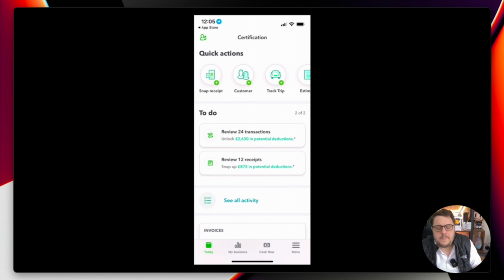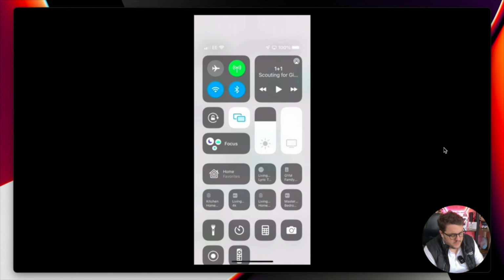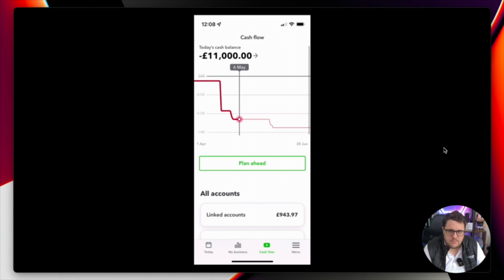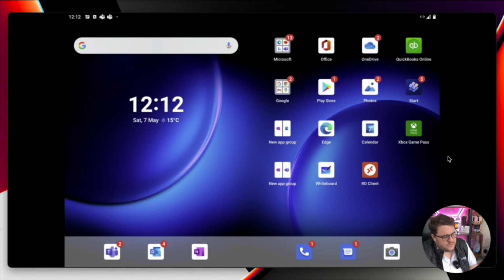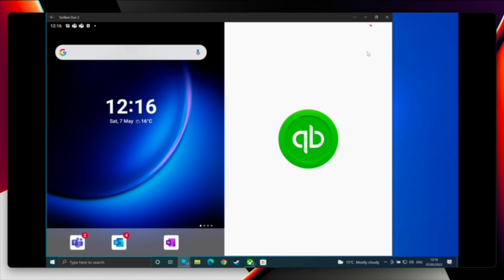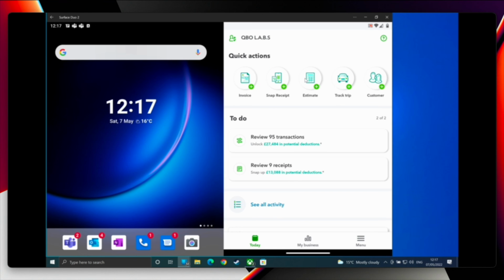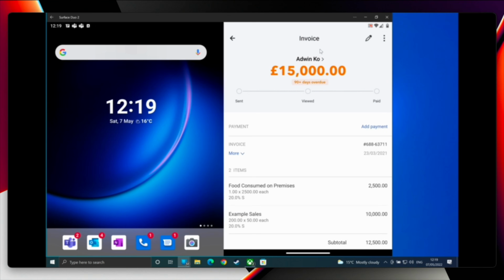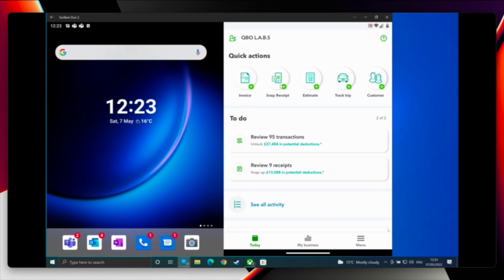QuickBooks Online Mobile: iOS vs Android - Which one is better?